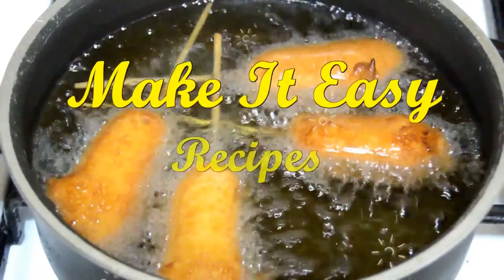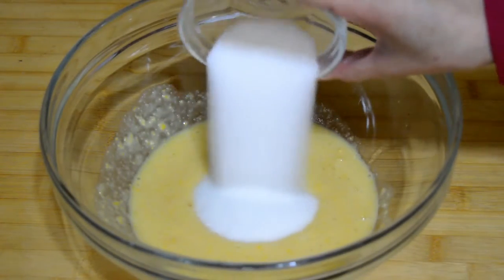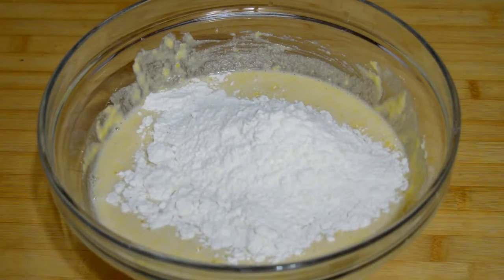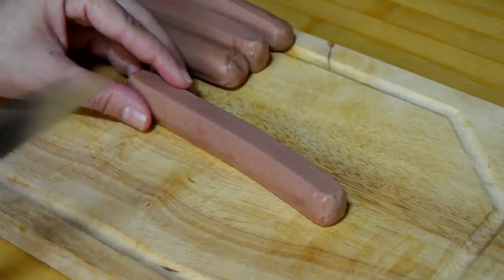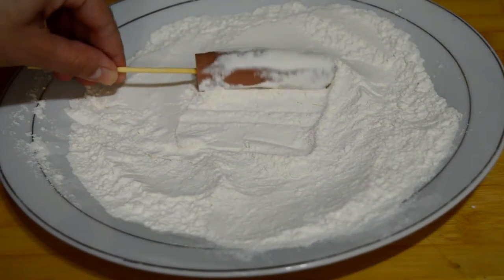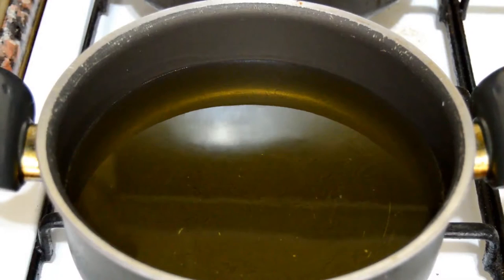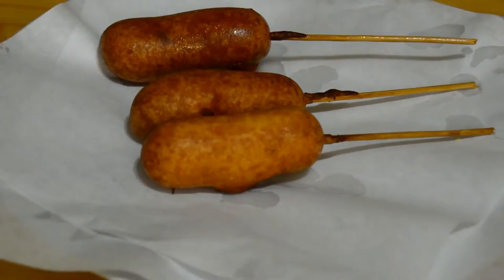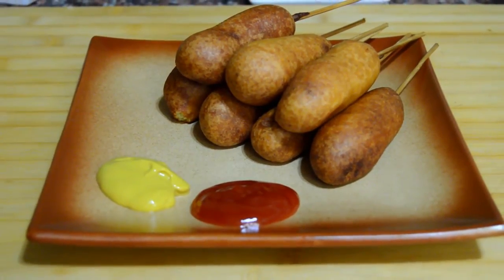Easy Mini Corn Dogs (Banderillas) Recipe - Make It Easy Recipes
♥♥ READ/DISPLAY ♥♥

How to make Mini Corn Dogs or Banderillas

Corn Dogs are known also in Spanish as Banderillas and they are very popular fast food or street food. I show you how you can make them at home clean, delicious, easy and simple.

Ingredients
1 egg
4 tbsp corn cream (ground corn)
1/4 cup granulated white sugar
pinch of salt
1 cup milk
1 cup corn flour
1 cup all purpose flour
2 tsp baking powder

Bon Appetite !